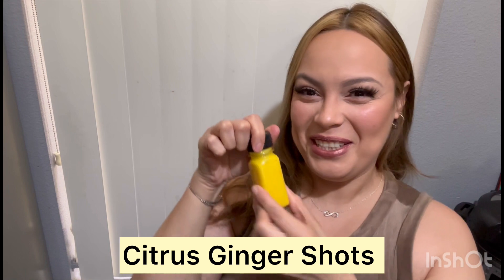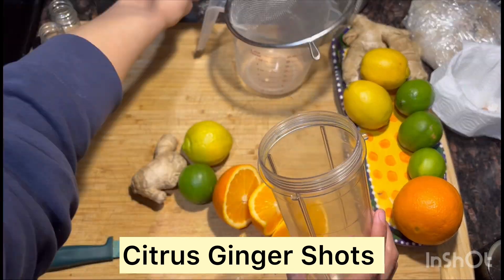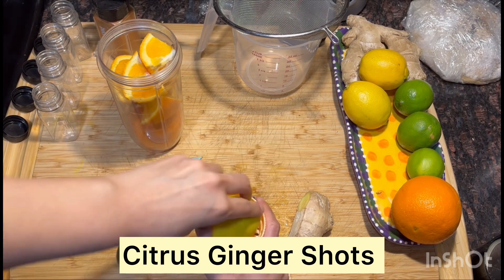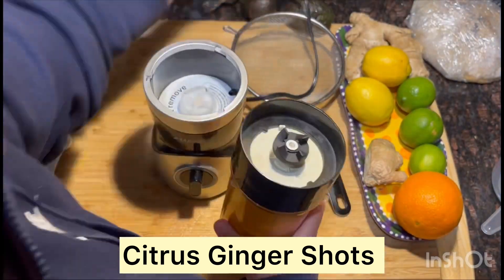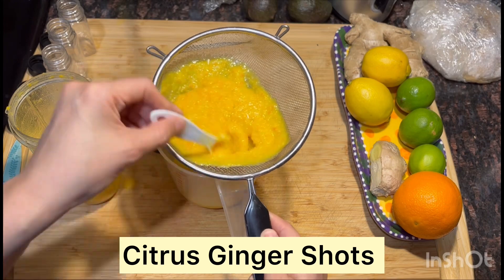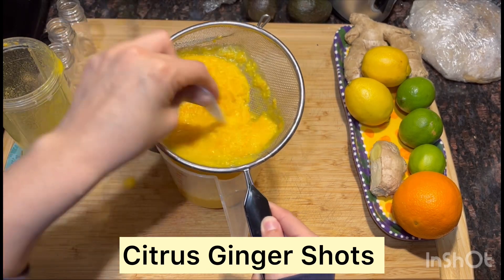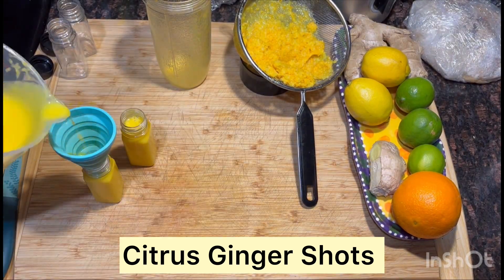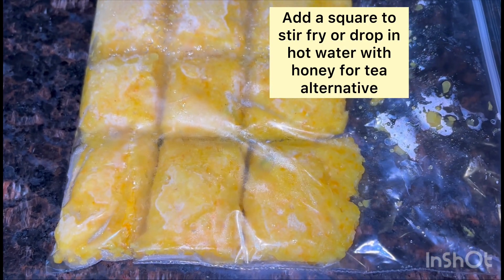Zesty Citrus Spice Shots for Ultimate Wellness Boost! 🍊🔥 | Immune-Boosting Recipe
Ready to spice up your wellness routine? Dive into the tangy world of our Citrus Spice Shots! Packed with immune-boosting goodness, this recipe blends the zing of lemon, lime, and orange with the warmth of ginger, cayenne pepper, and turmeric. With just a few simple ingredients and a quick blend, you'll have a powerhouse of wellness in your hands. Keep the pulp if you dare for an extra kick! Join us on a journey to vitality and flavor with every shot. Cheers to your health! 🍋🍊